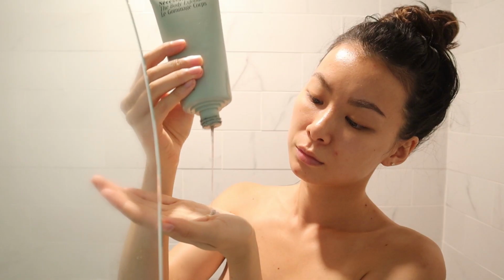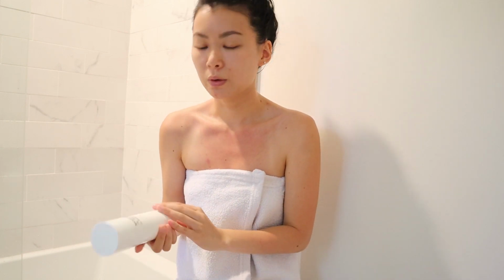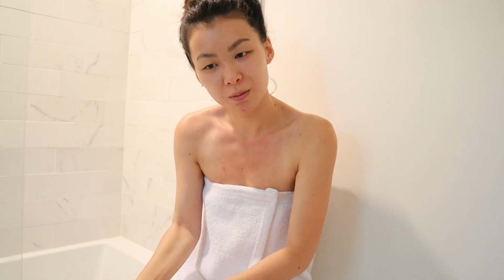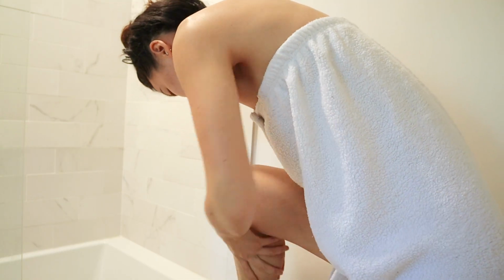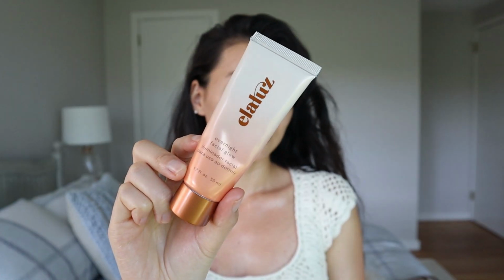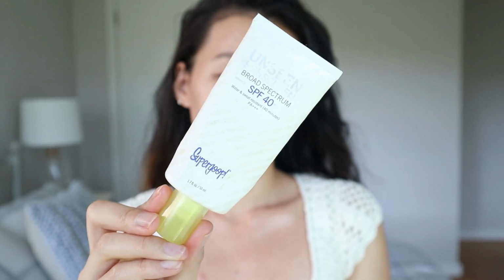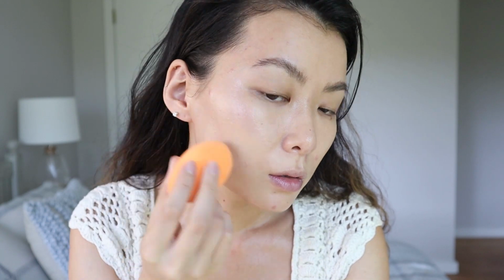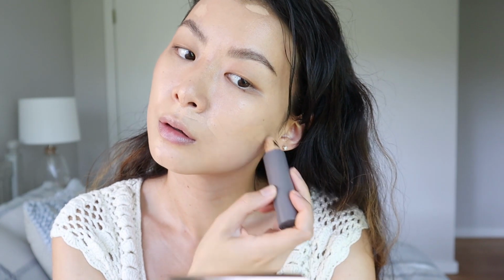Glowy Summer Skin | From Head to Toe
Give me all the GLOW! Today, I show you guys how I get glowy summer skin from head to toe. Even if you have oily skin, you can still achieve a long-lasting glowy look.

Pool Time Glowing Body Oil

Elaluz Overnight Facial Glow

Peach Slices Citrus-Honey Aqua Glow Hydrating Moisture-Gel

Supergoop Unseen Sunscreen SPF 40 PA+++

Kosas Tinted Face Oil Foundation (Tone 5.5)

Tower 28 Beauty Bronzino (Gold Coast)

Flower Beauty Blush Bomb Color Drops (Pinched)

Merit Beauty Day Glow Highlighting Balm (Cava)

My Favorite Amazon Products